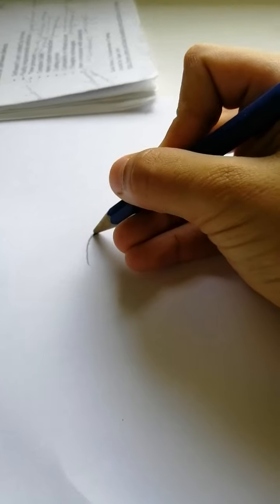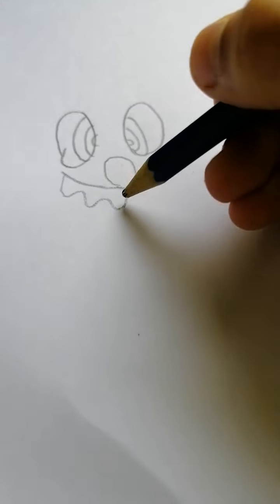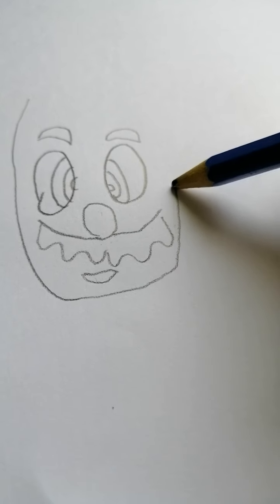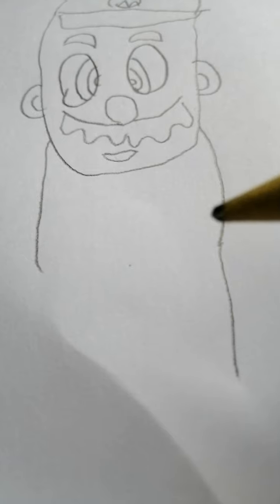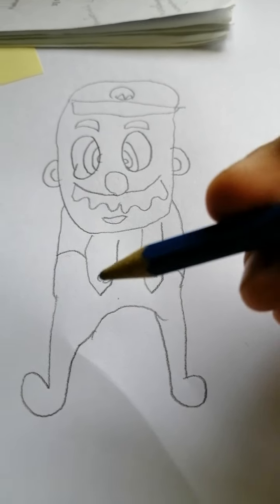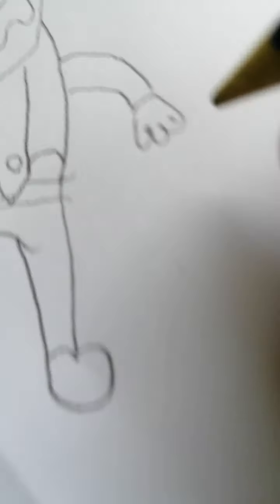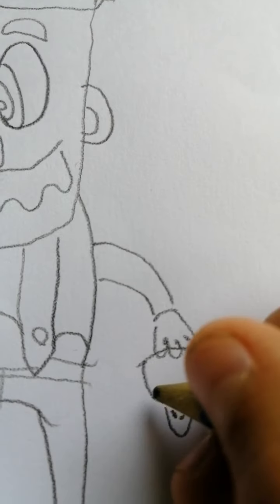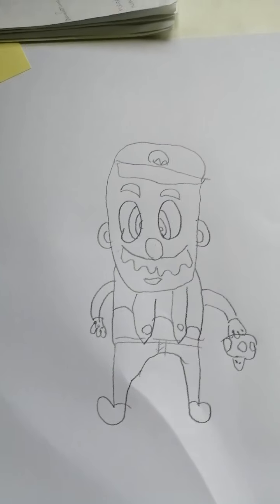How to draw Mario from SuperMario Bros